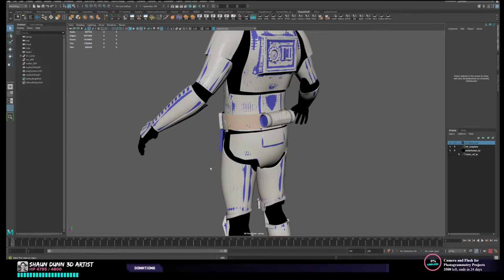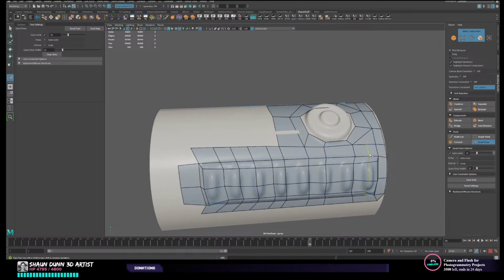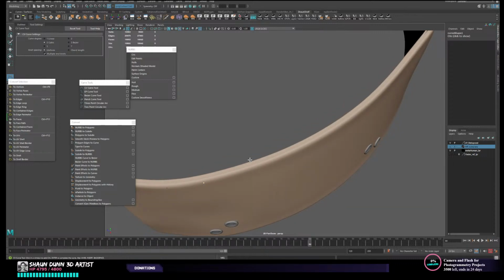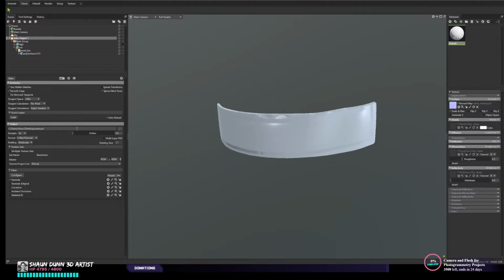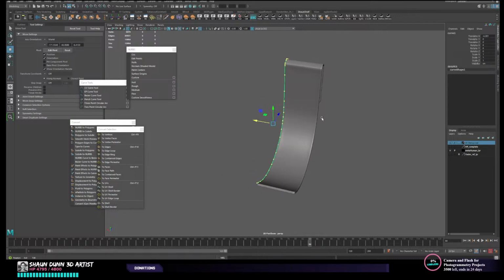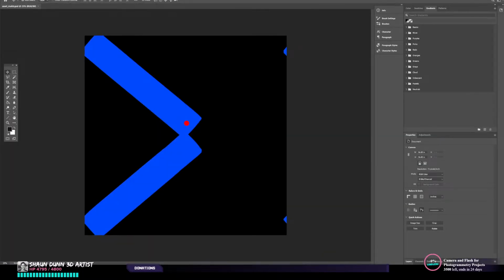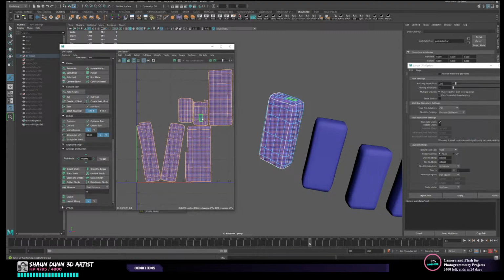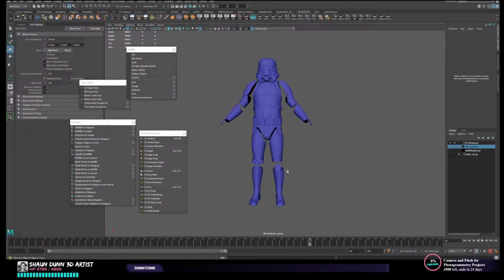3D Adventures: Working on a Stormtrooper, Part 2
🚀 Supporting the Stream 🚀

Don't forget to show some love! Your support fuels this community! 🚀🔔 Thank you for being a part of the journey!